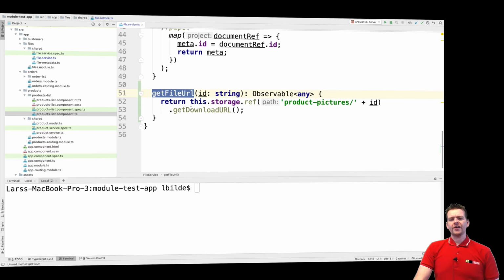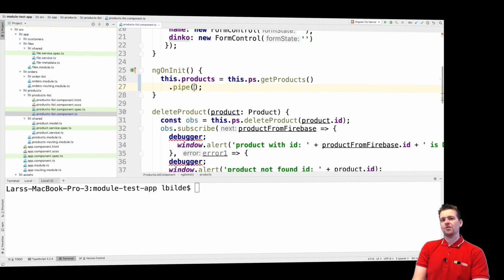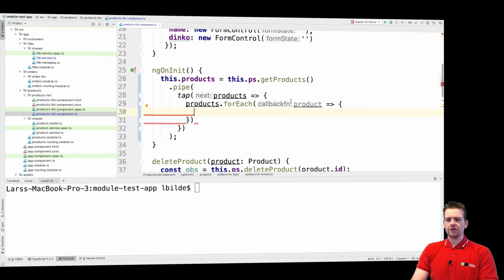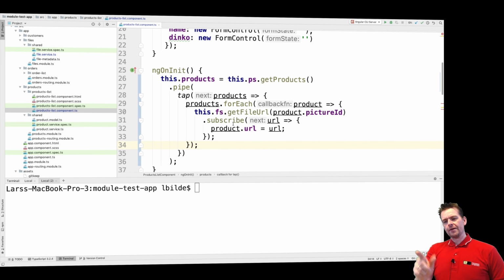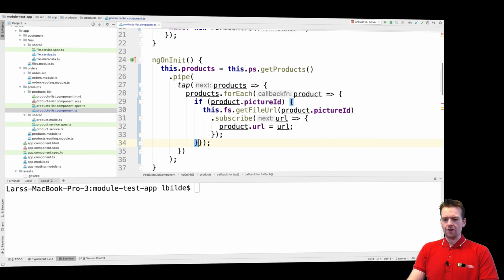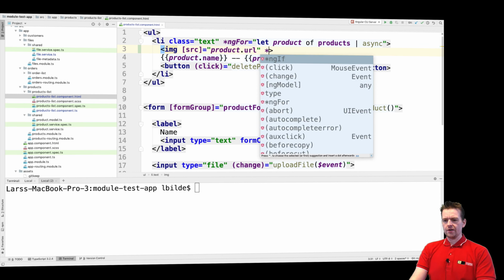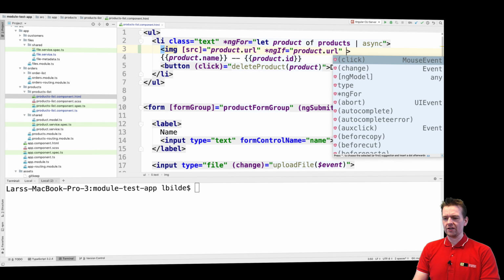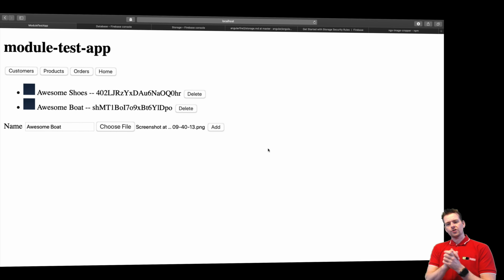Advanced Web Apps 2019 Angular | S1P38 | Download and Show image in html